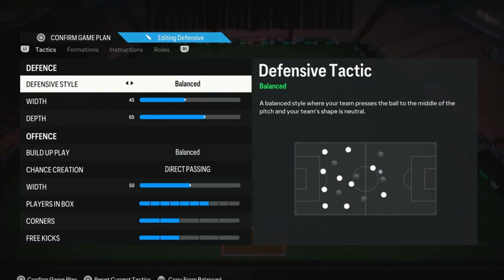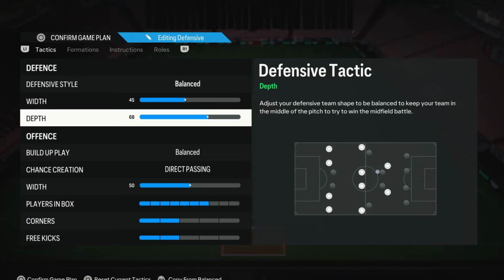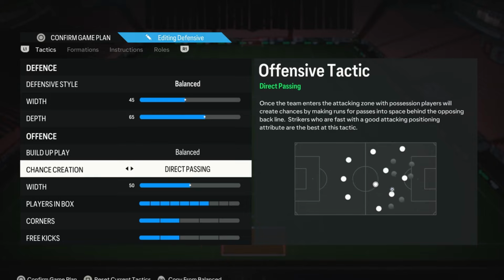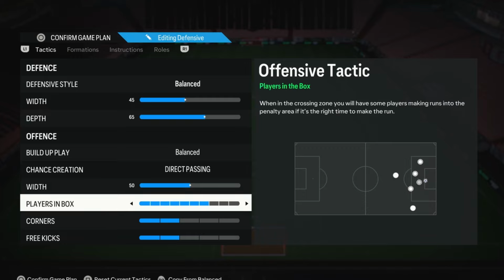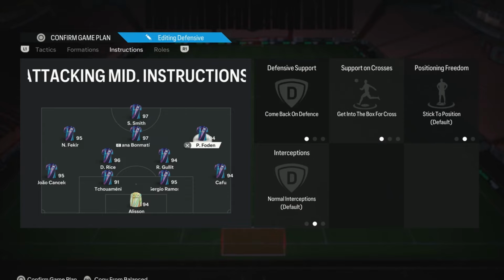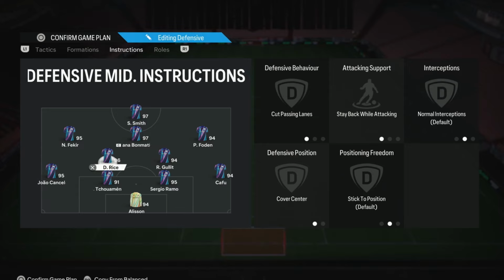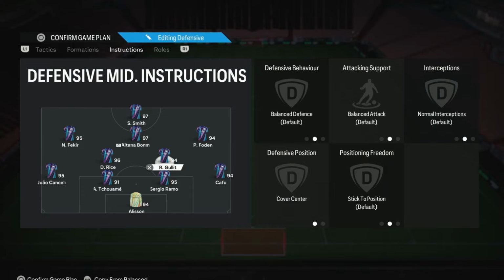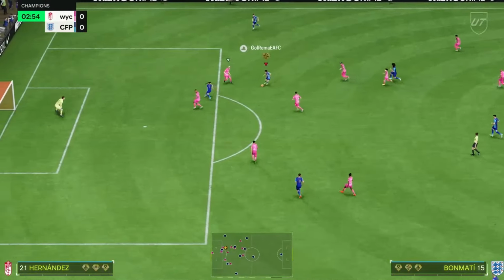This 4231 Carried Me In FUT Champs🔥💯 Best Custom Tactics & Formation in FC 24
In this EA FC 24 ultimate team video we look at the new best meta starter formation, custom tactics and player instructions in FUT 24. These 4-3-2-1 custom tactics are undefeated and beat 71 depth in fc 24

video topics:
best formation and tactics
best fc 24 tactics
ea fc custom tactics
fc 24 best custom tactics & formation
fc 24 custom tactics 4231
best 4231 tactics fc 24
ea fc 24 formation & tactics
post patch custom tactics ea fc 24
fc 24 custom tactics after patch